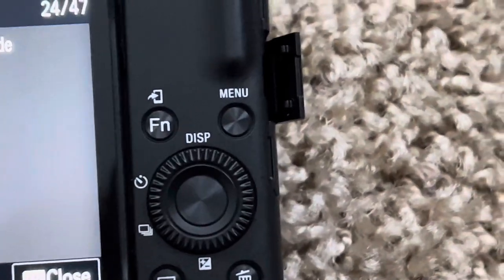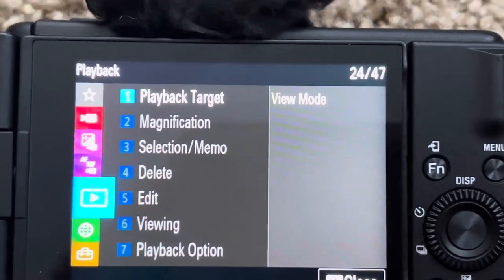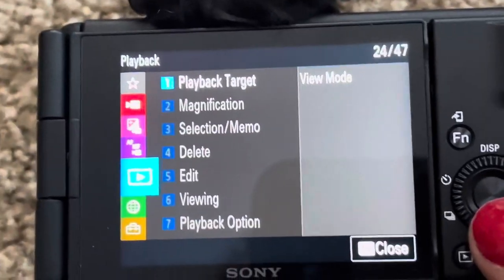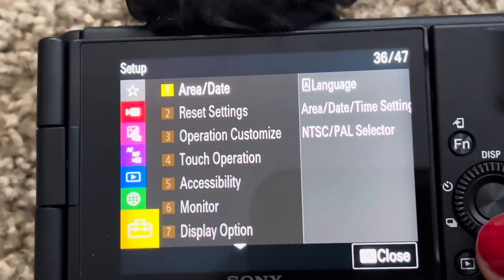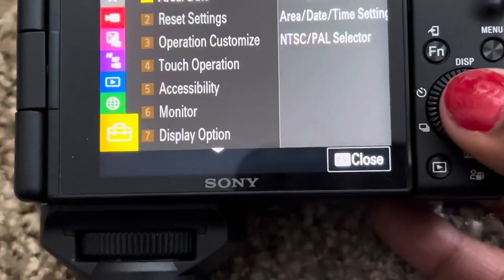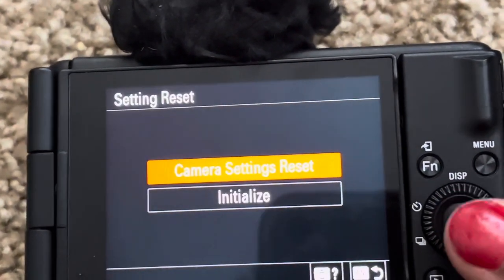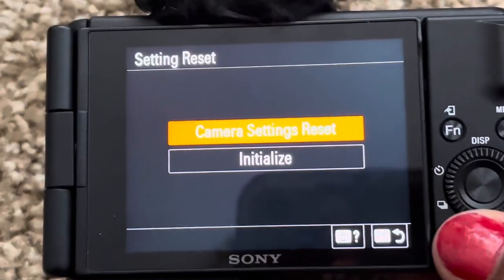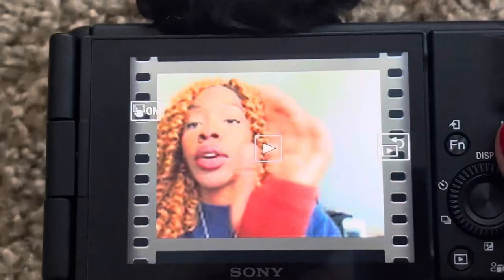Disable Slow Motion (S&Q) and Enable Eye-tracking Sony Zv1f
i recorded this video while sick
simple tutorial, your welcome

STOP SLOW MOTION ON SONY ZV1F
ENABLE AUDIO SONY ZV1F
ENABLE EYE TRACKING
RESET SONY ZV1F